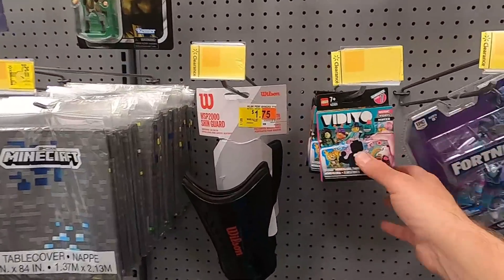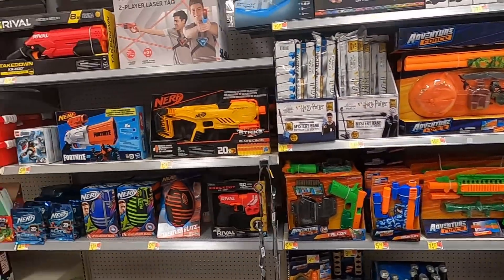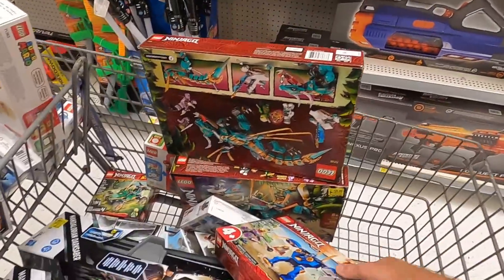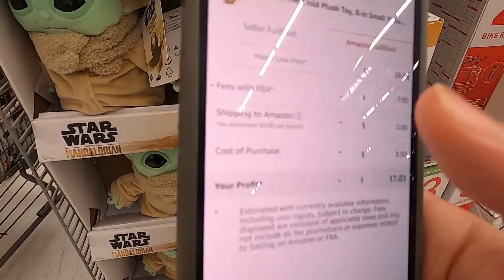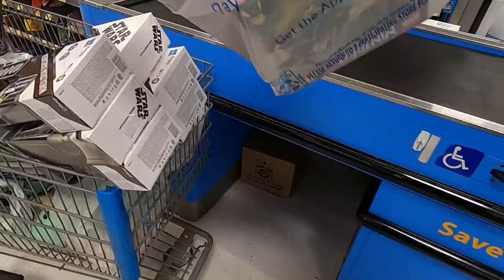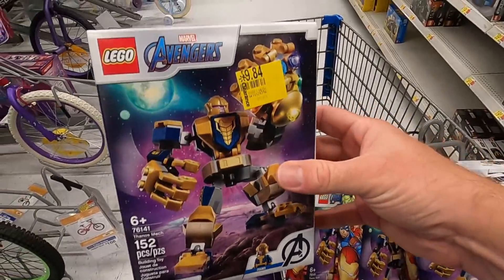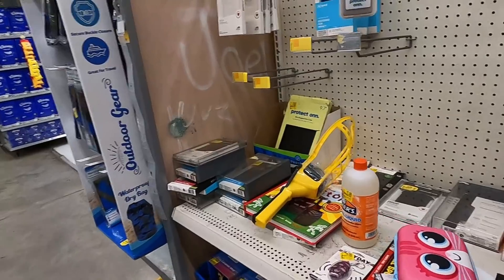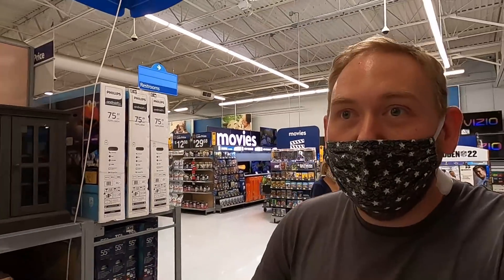THESE WALMART CLEARANCE PRICES WERE OUT OF THIS WORLD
I found TONS of Star Wars toys and Lego on CLEARANCE at Walmart!  I bought the Clearance Lego to sell on Amazon FBA and eBay! It always pays to be nice to the employees and ask for help! There are some awesome deals out there if you're looking for hidden clearance toys!